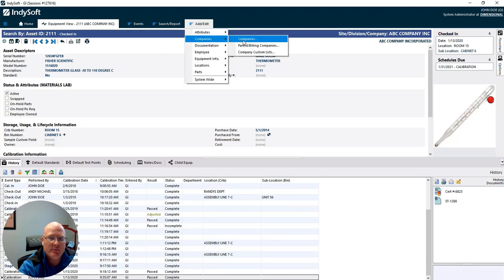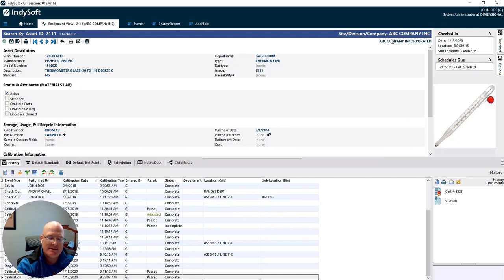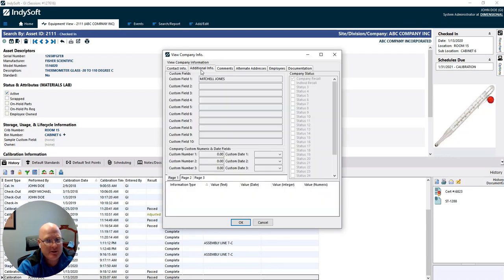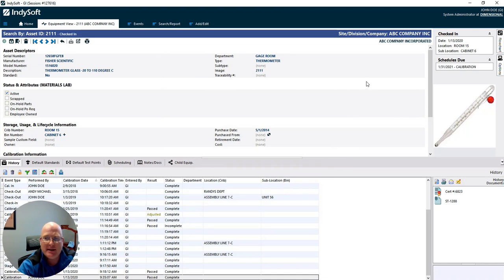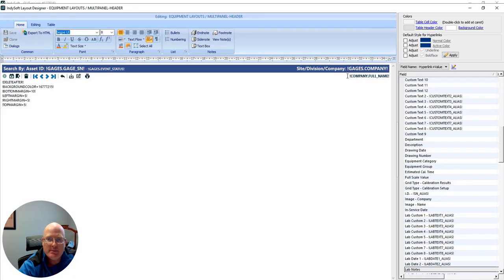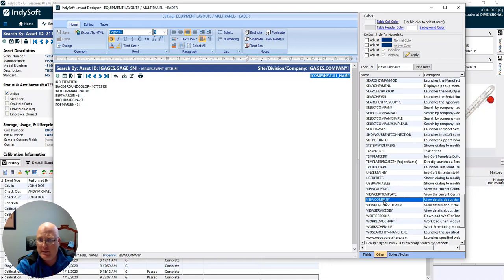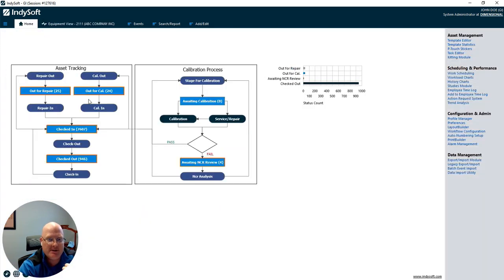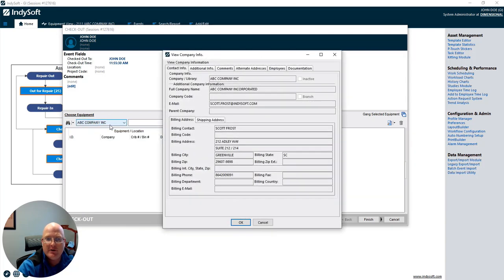Tip Tuesday - How to Add a Hyperlink to View Company Details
This week Mitch is taking you through how to set up a View Company Details hyperlink in the Equipment View so that users without Add/Edit access can easily see all the information related to a customer.  Watch now!